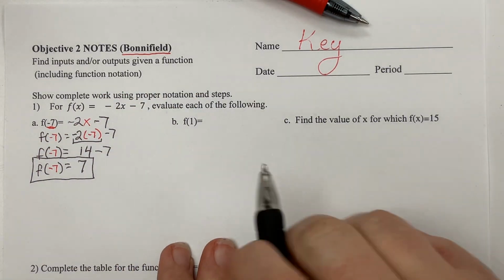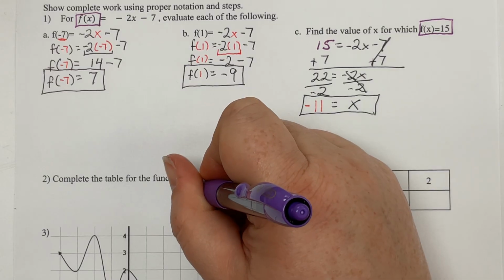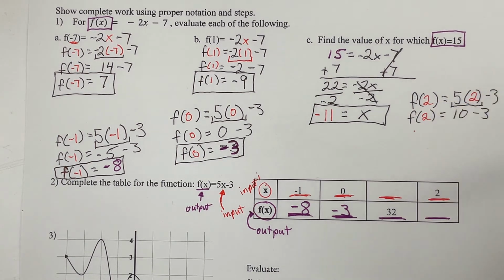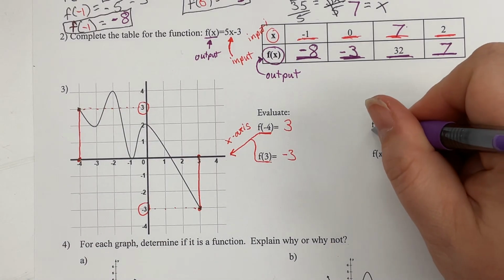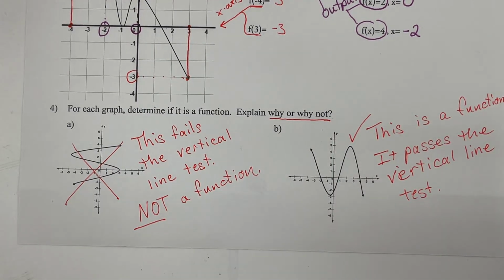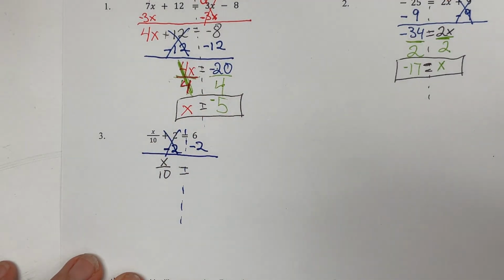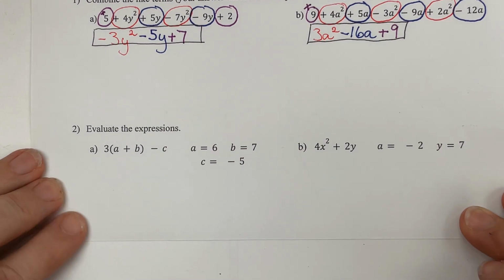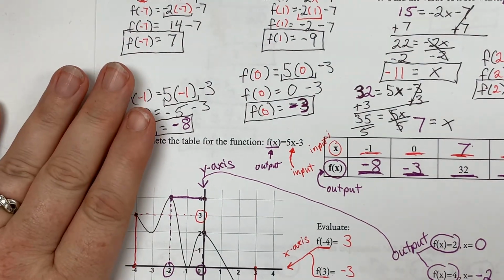Objective 2 Practice Test (Bonnifield)